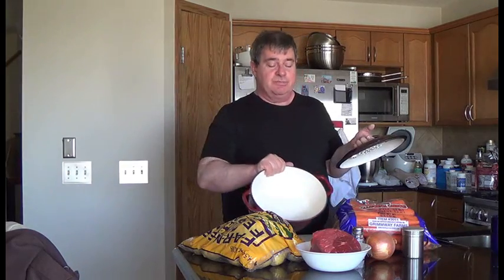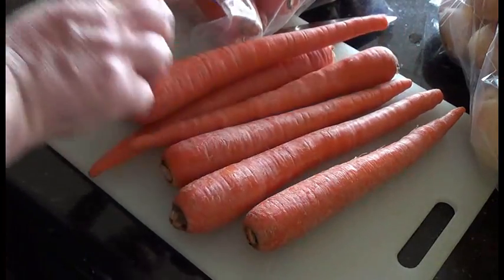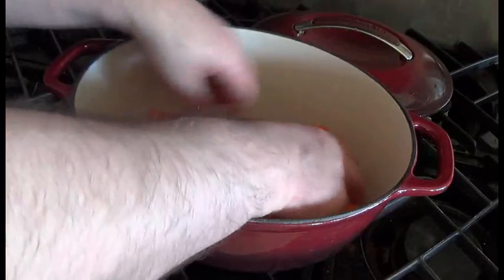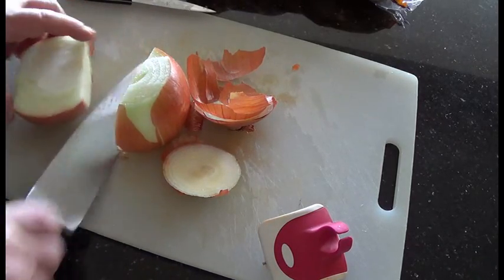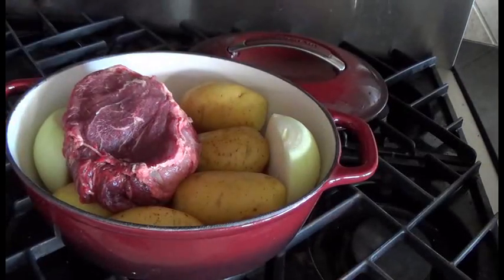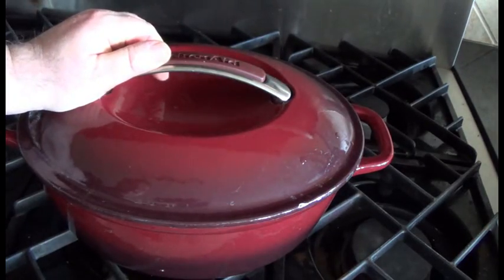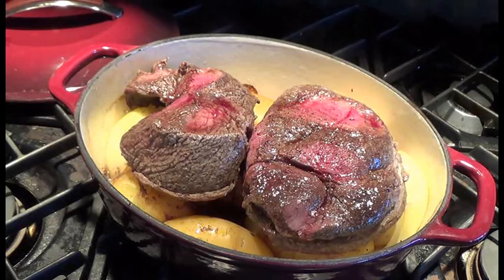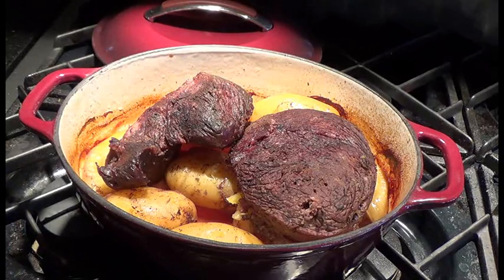Dutch Oven Pot Roast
This takes a few minutes to prepare then 2-3 hours in the oven to roast. A good seal on the roaster is the secret, but even if your roaster isn't the best, you can still get this result by adding a bit of water every 30 minutes or so.